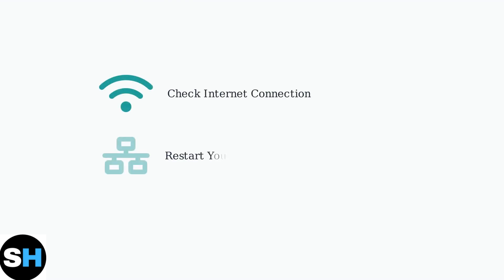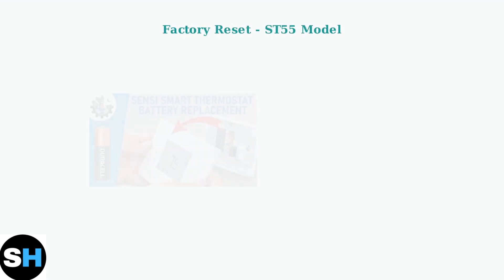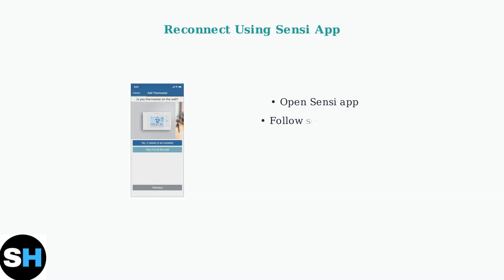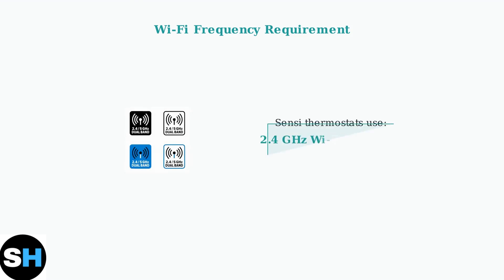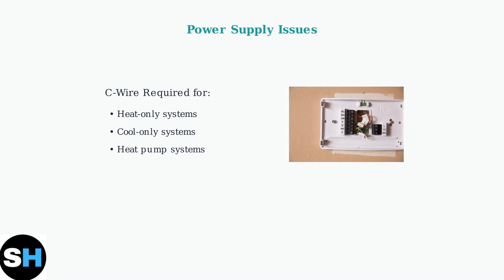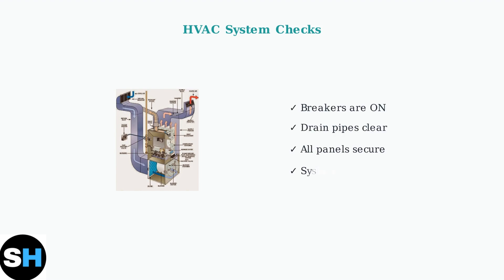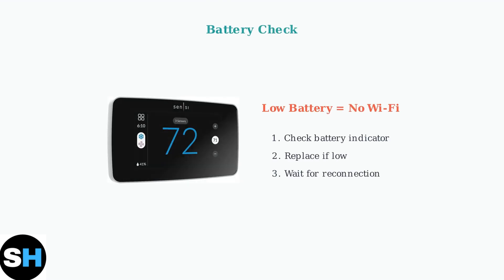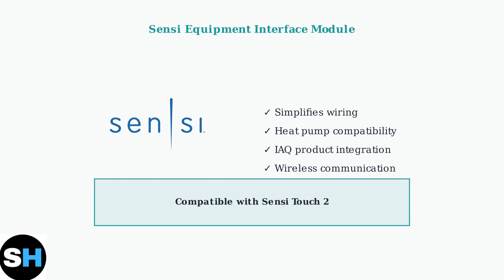How To Reset Or Connect Sensi Smart Thermostat To Wi-Fi - Full Troubleshooting Tutorial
Learn how to reset or connect your Sensi Smart Thermostat to Wi-Fi with our comprehensive troubleshooting tutorial. Get your device online effortlessly!